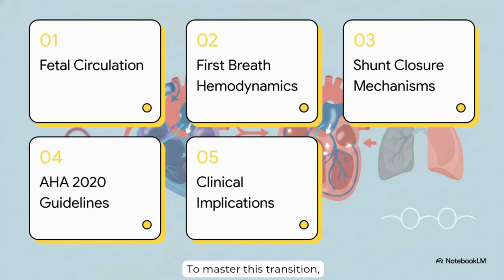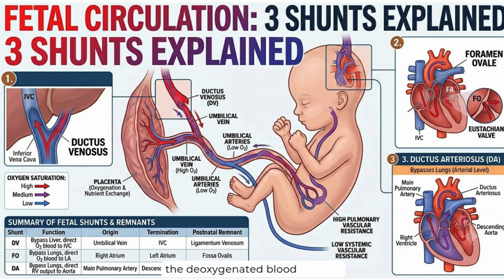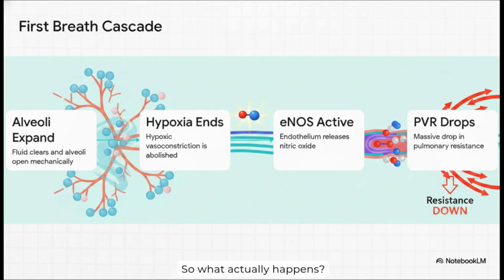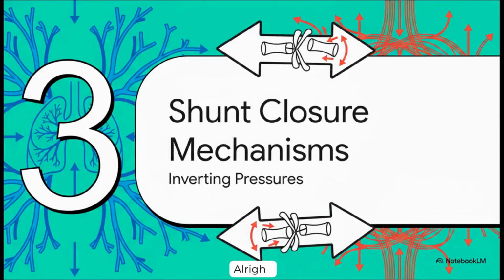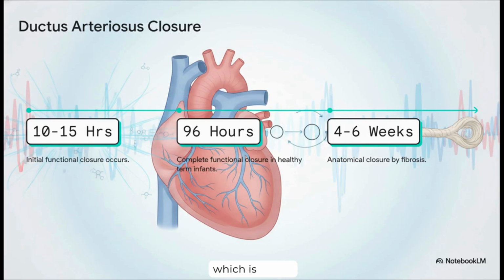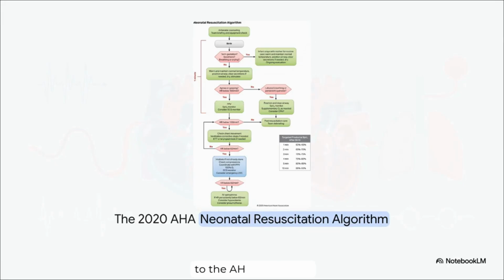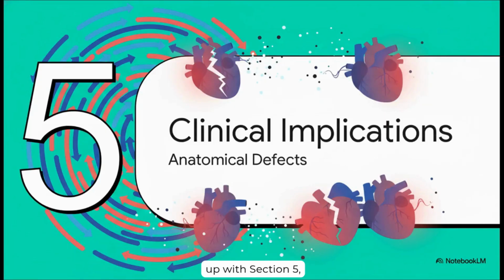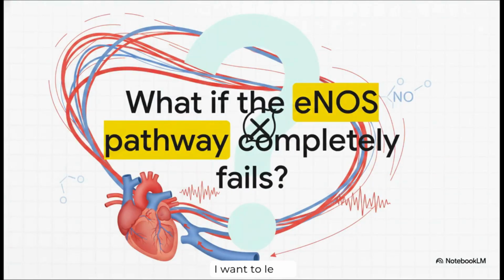Transition from Fetal to Neonatal Circulation Explained | NICU Pearls Episode 2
Understanding the transition from fetal to neonatal circulation is one of the most important concepts in neonatology and newborn physiology.

In this episode of **NICU Pearls**, Dr. Amit Anand explains the physiological changes that occur immediately after birth in a simple, clinically relevant, and easy-to-understand manner.

📌 Topics covered:
• Fetal circulation overview
• Role of ductus arteriosus, ductus venosus & foramen ovale
• Changes after birth
• Pulmonary vascular resistance changes
• Cord clamping physiology
• Neonatal adaptation to extrauterine life
• Clinical importance in NICU practice

⏱️ TIMESTAMPS

00:00 Introduction
00:32 What is fetal to neonatal transition?
01:10 How the fetus gets oxygen inside the womb
01:55 Placental circulation explained
02:40 Fetal circulation overview
03:18 Ductus Venosus explained
04:02 Foramen Ovale explained
04:55 Ductus Arteriosus explained
05:48 Why fetal lungs are not functioning before birth
06:30 First breath after delivery
07:05 Lung expansion and pulmonary circulation changes
07:52 Closure of fetal shunts after birth
08:28 Key revision points
08:52 Conclusion

This video is useful for:
✅ Pediatric residents
✅ DNB Pediatrics trainees
✅ MBBS students
✅ NICU healthcare professionals
✅ Anyone interested in newborn physiology

Dr. Amit Anand
MD Pediatrics & Neonatology
Consultant Pediatrician & Neonatologist